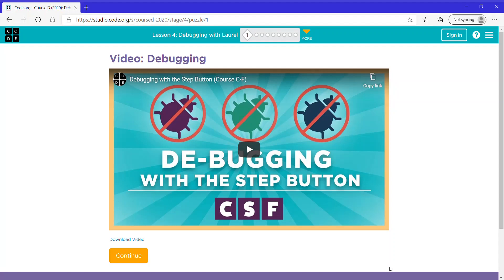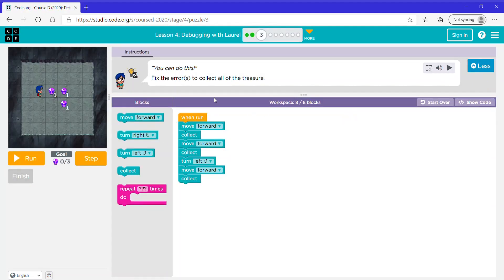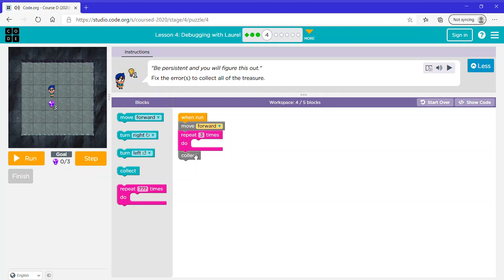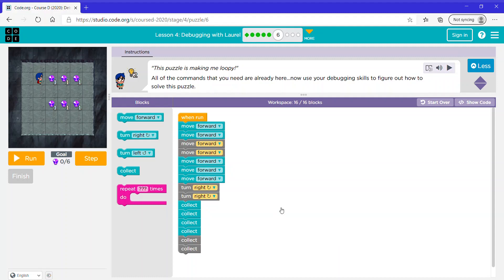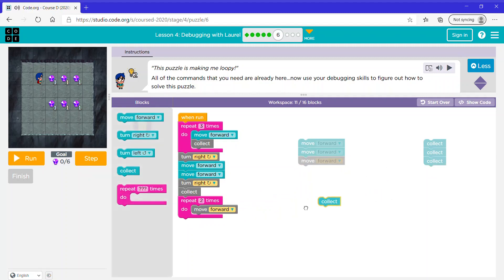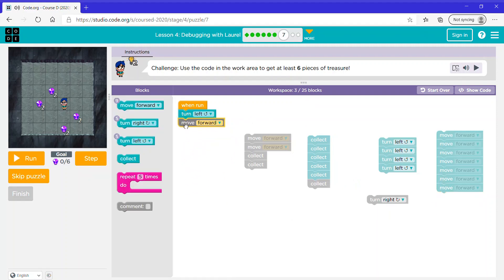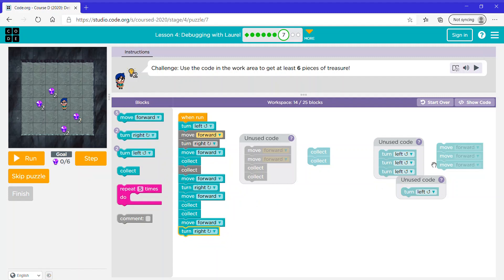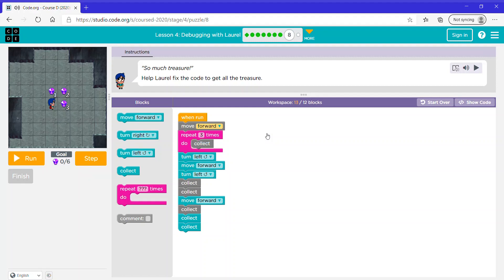Code.org - Lesson 4 - Debugging with Laurel - Course D | AmoTey Kidz Channel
This video is about block coding.